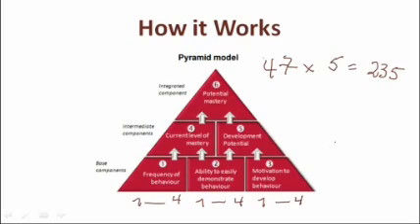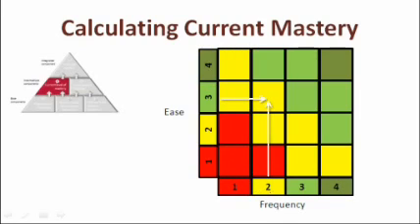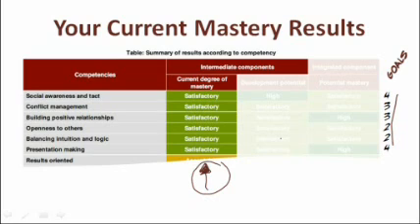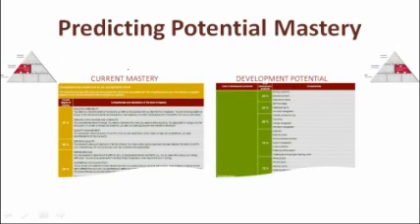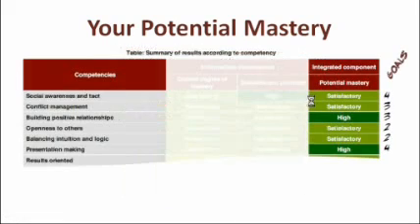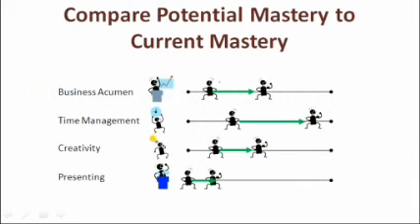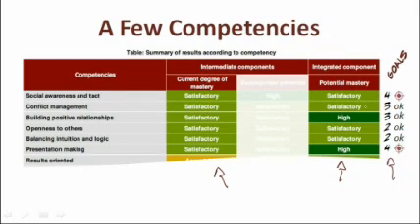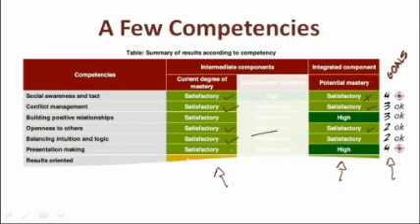Using EML Insight Potential - Part 2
Using the EML-INSIGHT Potential results to target development